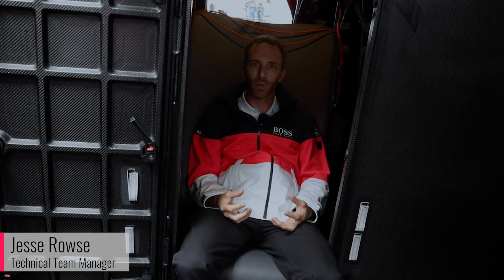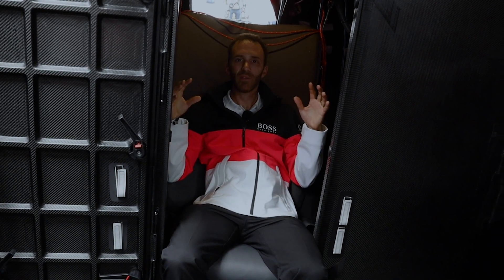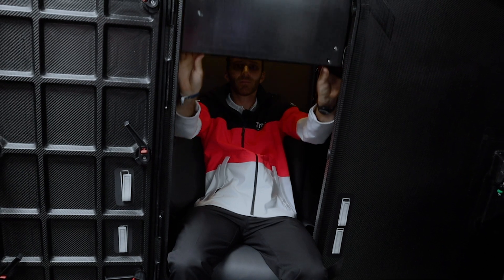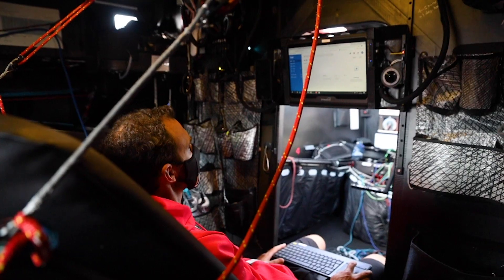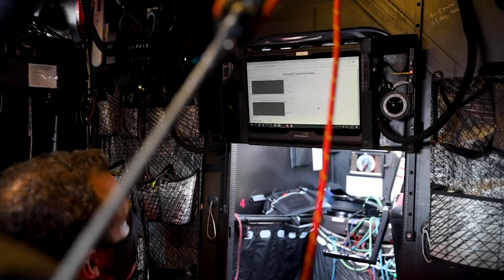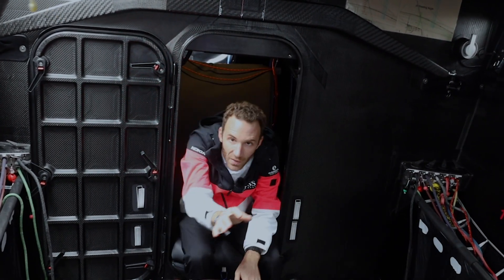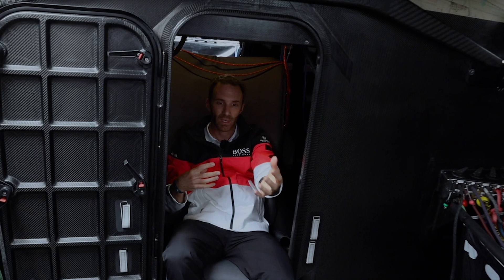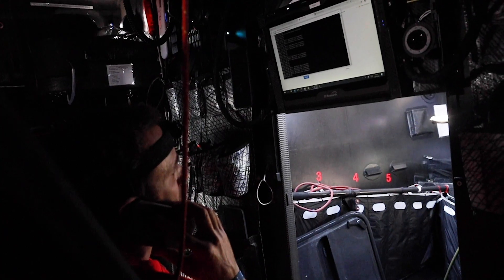Focus: Ergonomics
Alex Thomson Racing's Technical Team Manager, Jesse Rowse, shares a first look at where Skipper Alex Thomson will sit, sleep and navigate from inside the HUGO BOSS boat during the round-the-world Vendée Globe race.